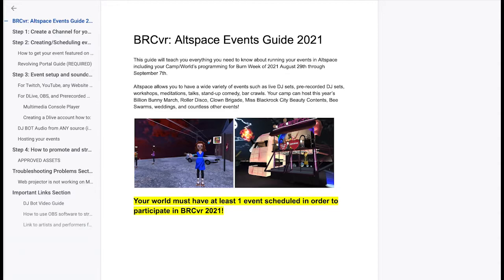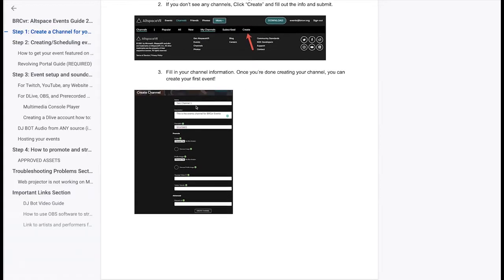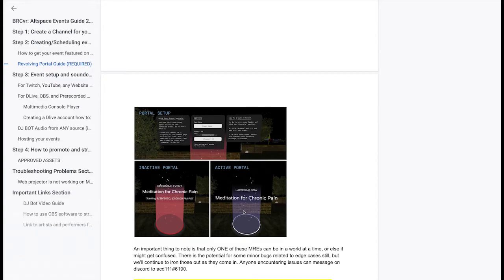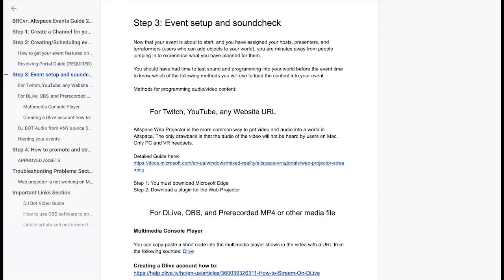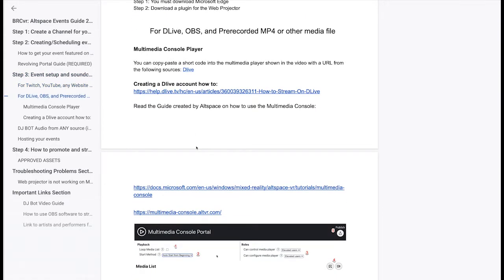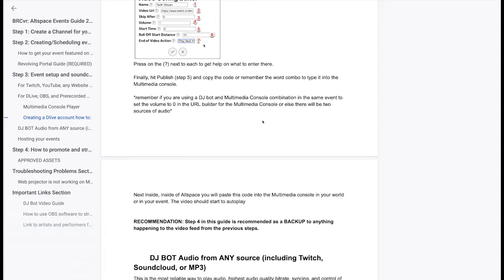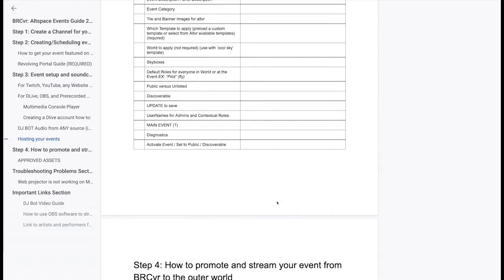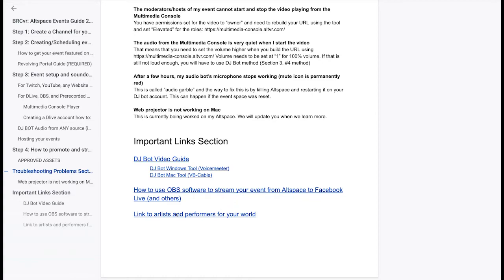BRCvr Events Guide 2021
A guide on how to set up events